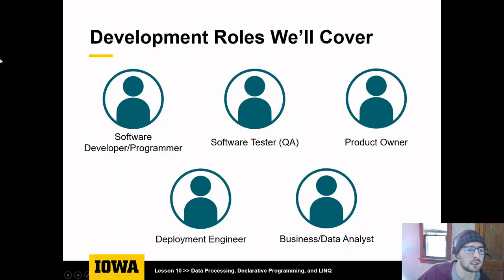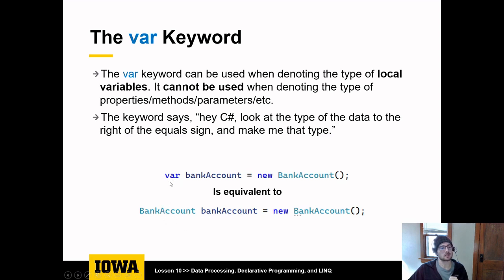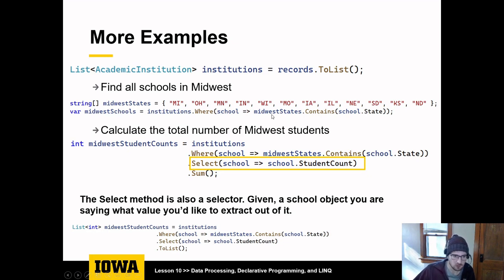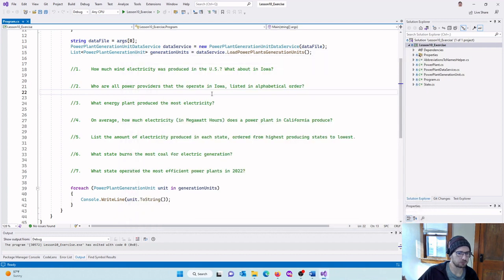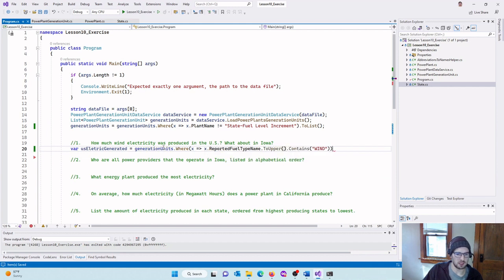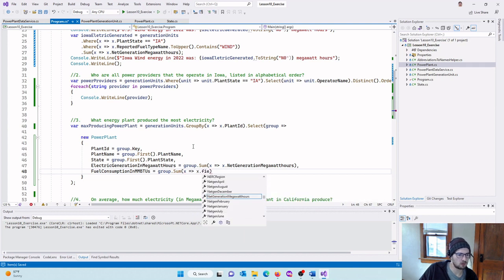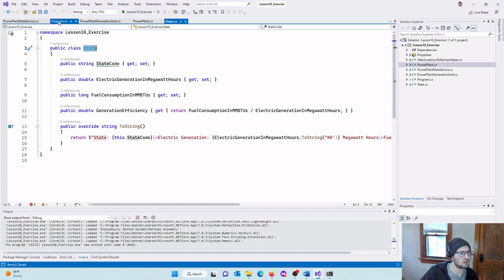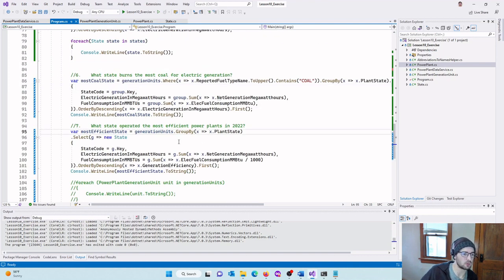Software Dev Tools Lesson 10: Data Processing, Declarative Programming, and LINQ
Spring 2023 CS:3210 Software Dev Tools. This is a video version of lesson 10 covering data processing with C# using LINQ.